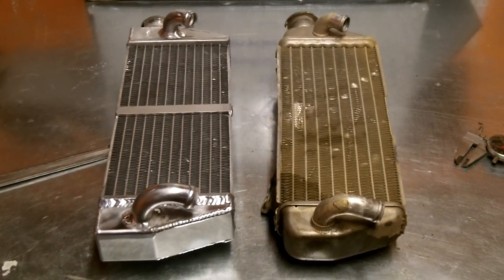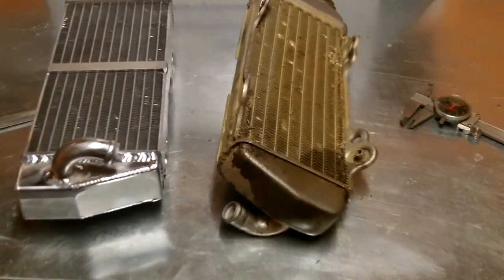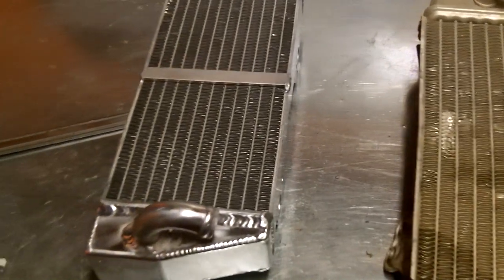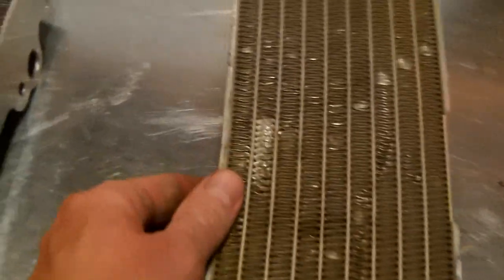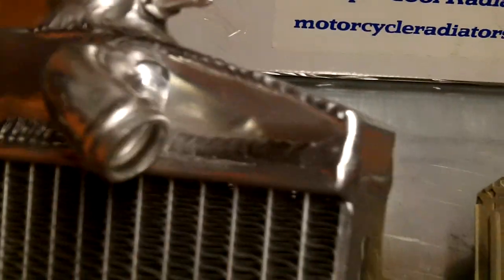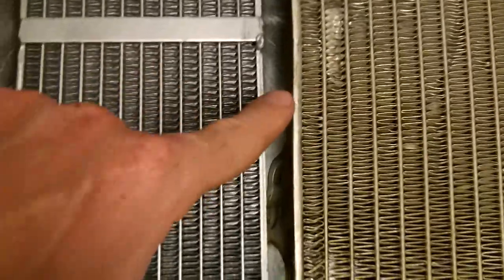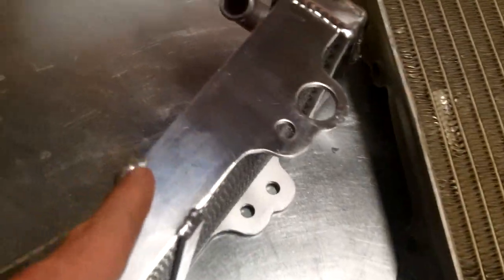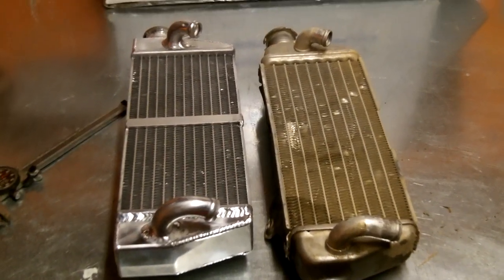Mylers Radiator vs KTM OEM Review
Also, love the comments and likes, keep them coming.